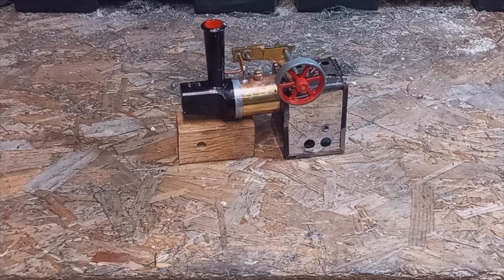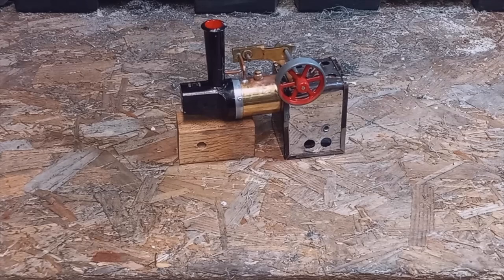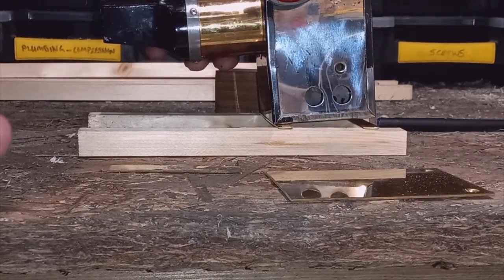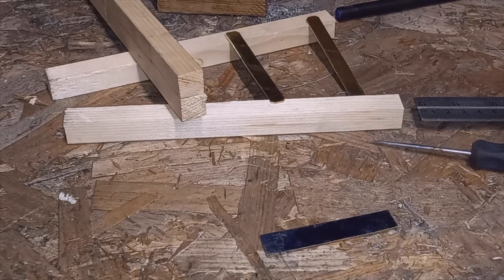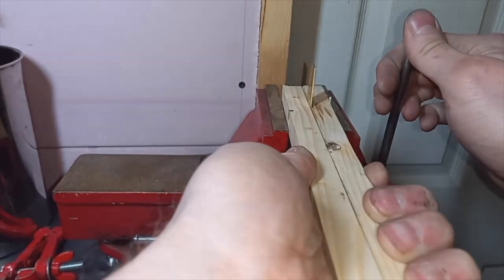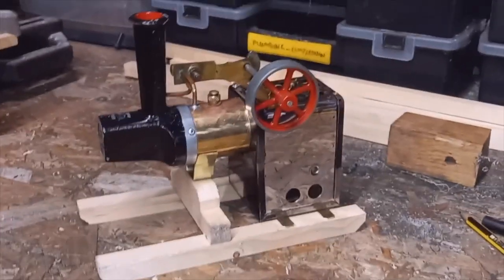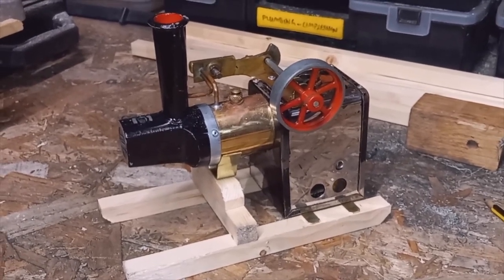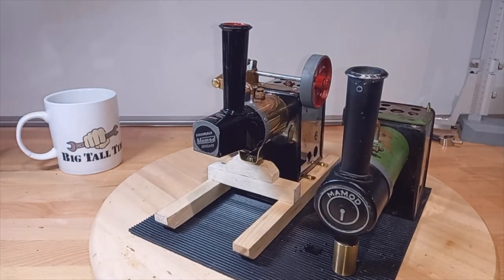Part 2 - Skid Mount Steam Engine Project: Fabrication of the skids, firebox and boiler mounts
Second part of the fabrication process of a unique skid mount overtype engine, once again built from upcycled Mamod bits from the parts pile!

This episode covers the design, fabrication and build of the custom skid type base - made from an old roof truss and brass finger plate, this video takes us all the way to assembly ready for paint!